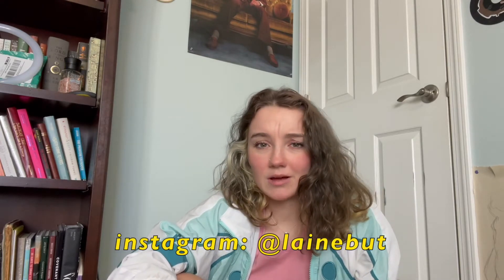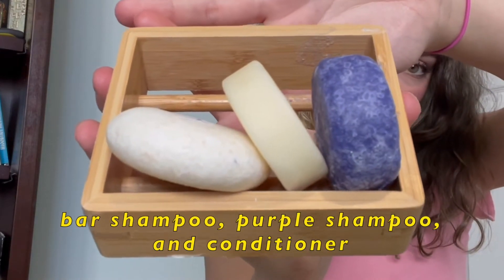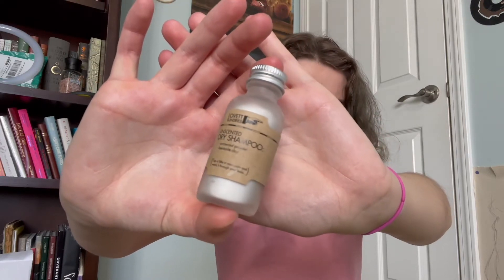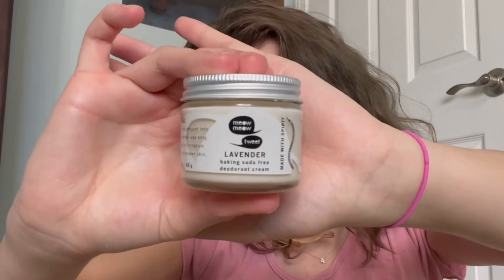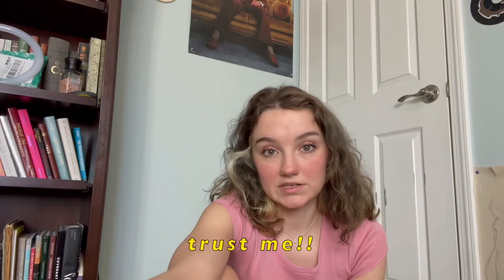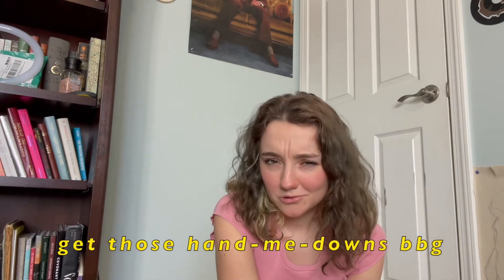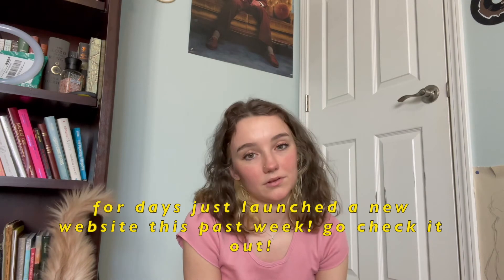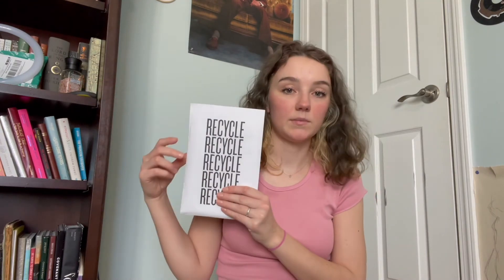(some of) my favorite sustainable/low waste products | LIFE OF LAINEBUT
which do you want to try first?

note: a lot of these were christmas & birthday gifts, not things i bought on my own. i still have a lot of regular products i need to phase out when my budget allows :)
also, sometimes you find out a brand/product/company isn’t as sustainable as you thought, and that’s ok. use what you have from them & move on to something better!